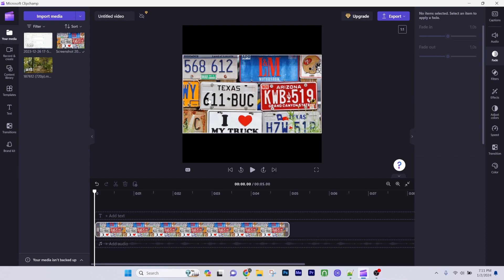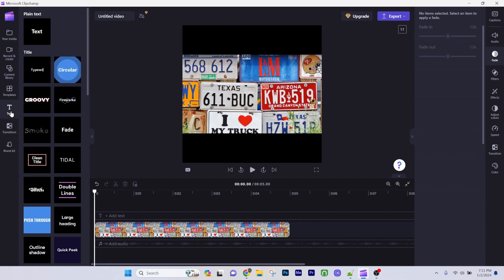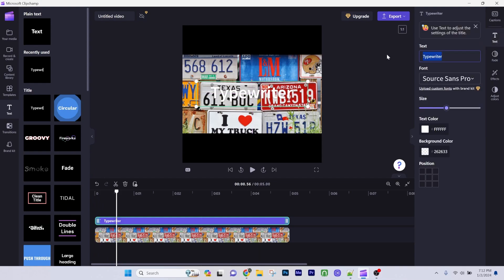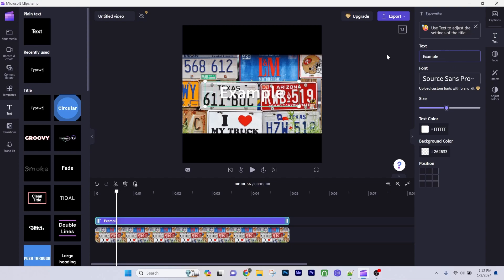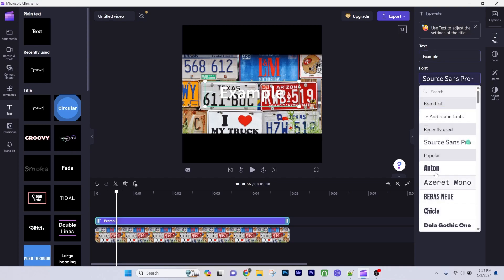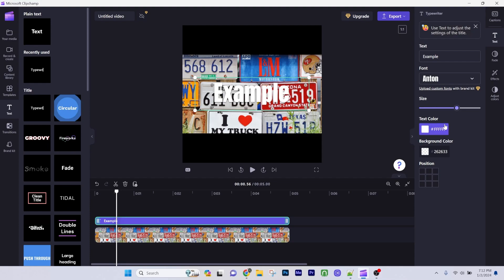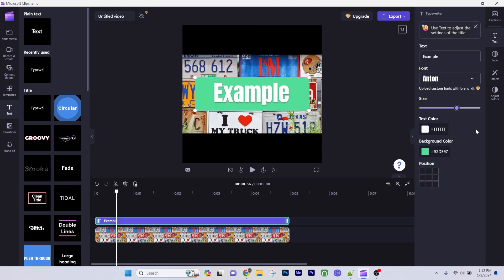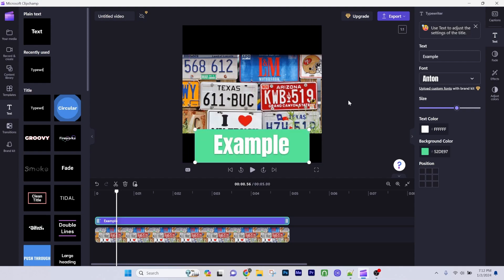How to Add Text in Microsoft Clipchamp | How to Add Background Color on Text on Microsoft Clipchamp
How to add text in microsoft clipchamp and how to add background color on text on microsoft clipchamp 2024.

What's up guys, how to add text in microsoft clipchamp and how to add background color on text on microsoft clipchamp easy and quick tutorial to follow.